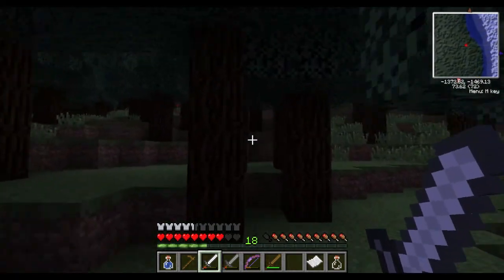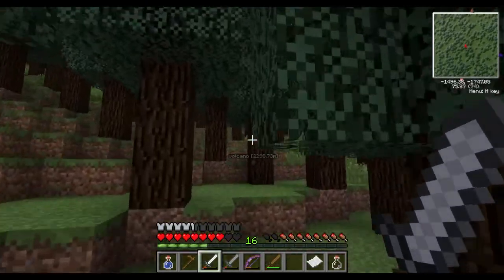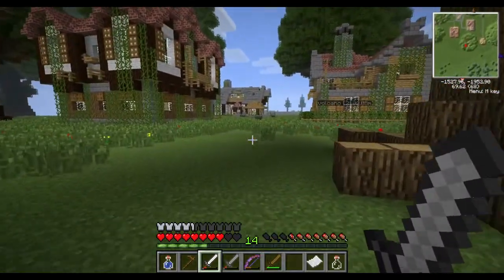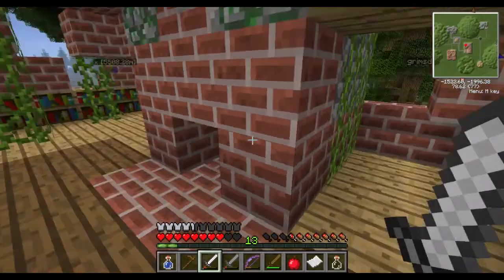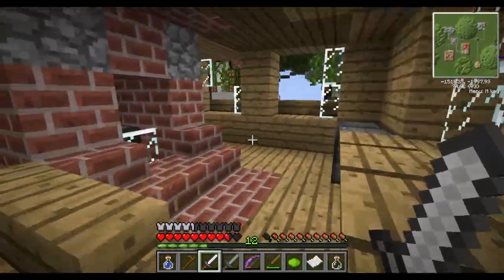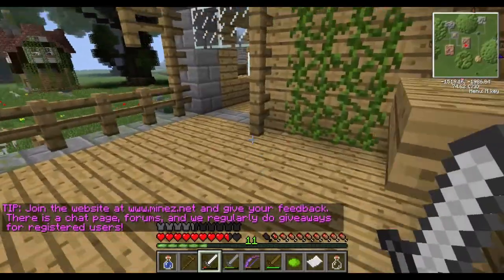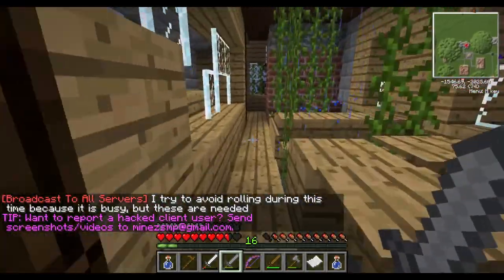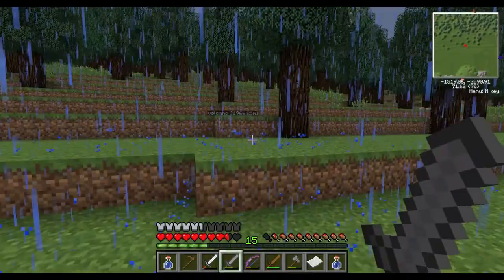MineZ: Journey to the volcano Part 12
My journey to get to the large volcano at the far north of the MineZ map continues.